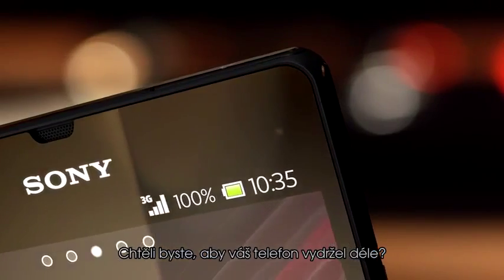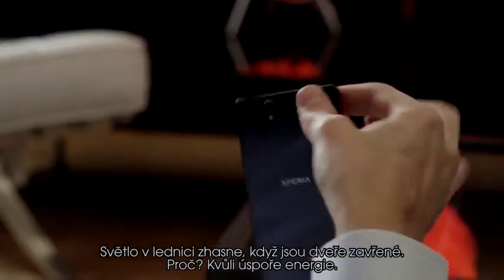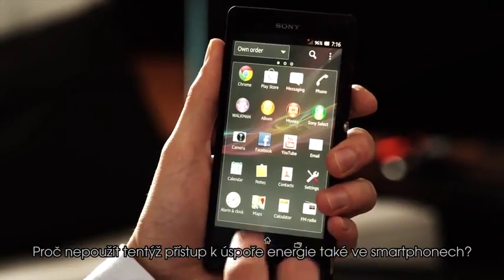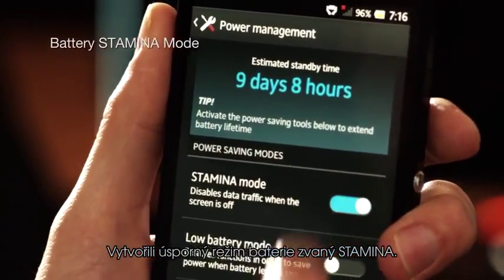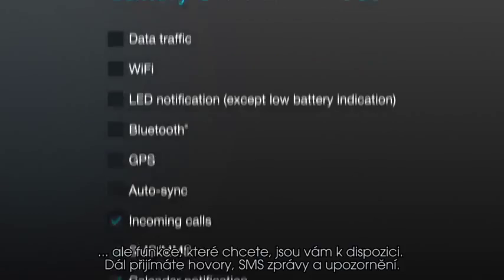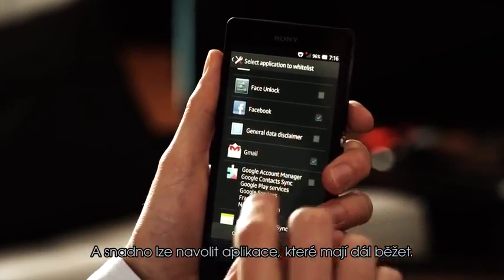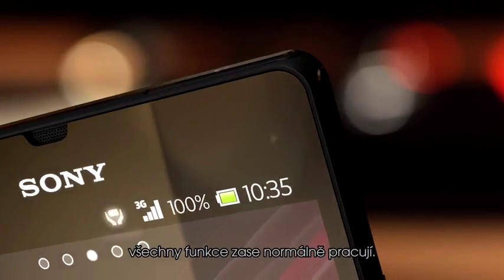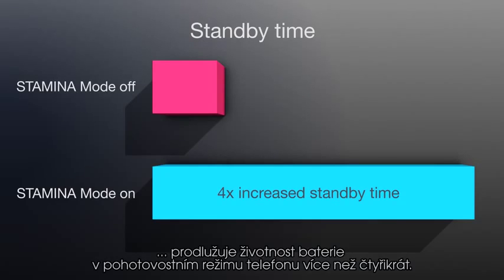XPeria Z stamina mode